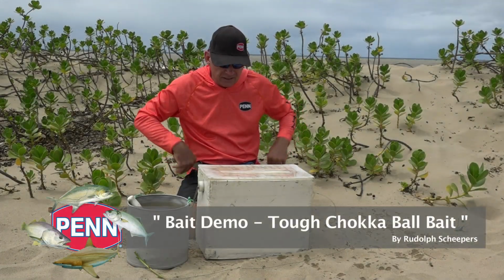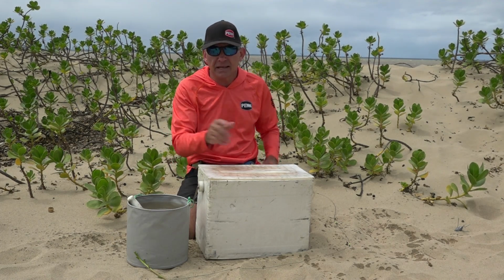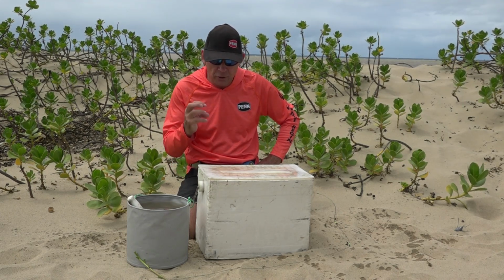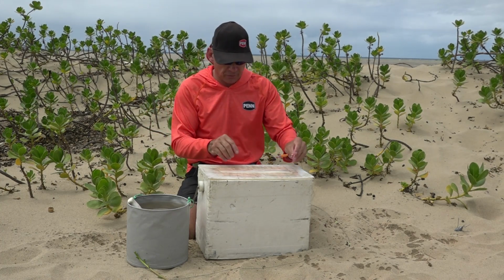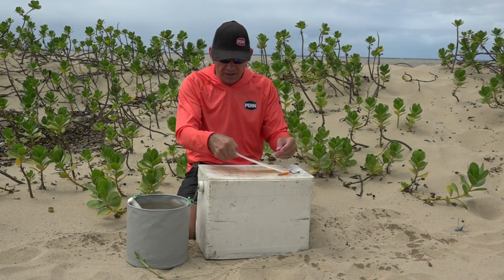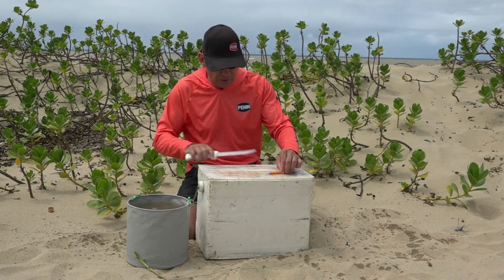Tough Chokka Ball Bait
Having a problem with little fish picking your well prepared bait to pieces before the big fish have a chance to get to it? Rudolph shows us a chokka bait solution.